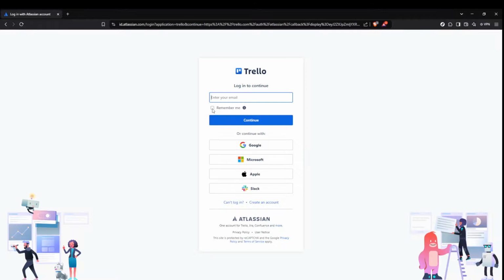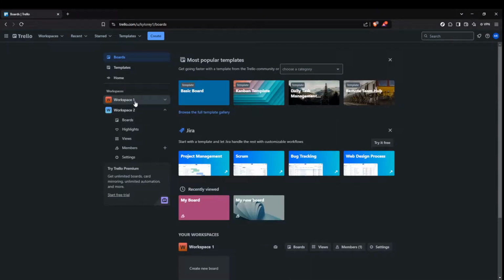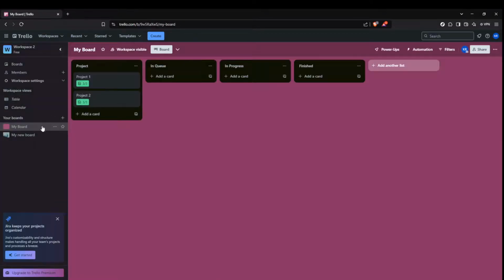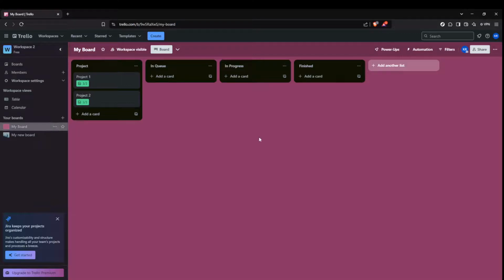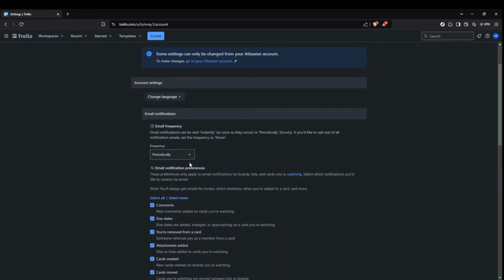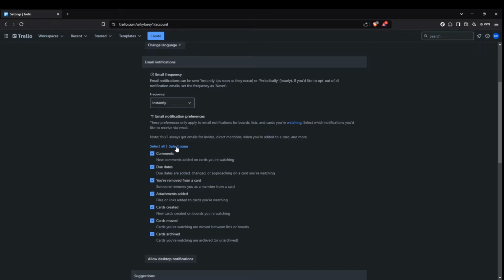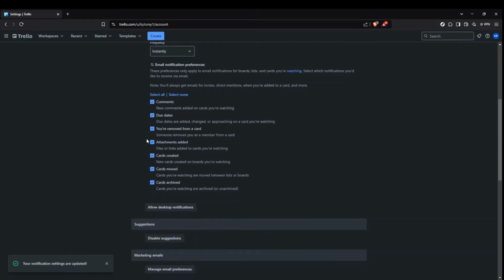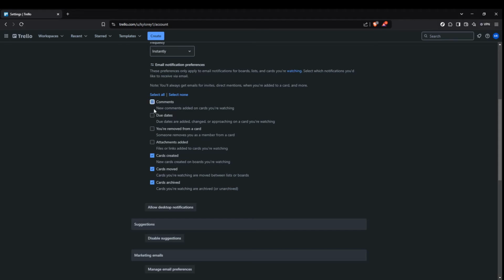How to Turn On All Notifications on Trello [2025 Full Guide]